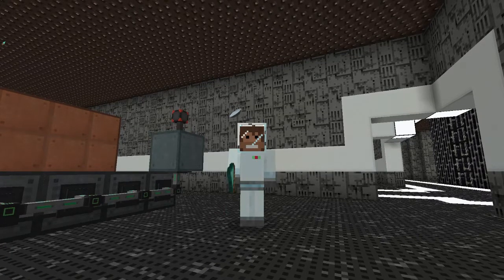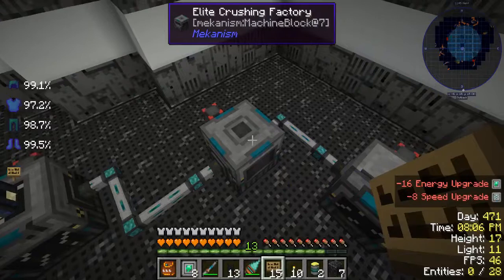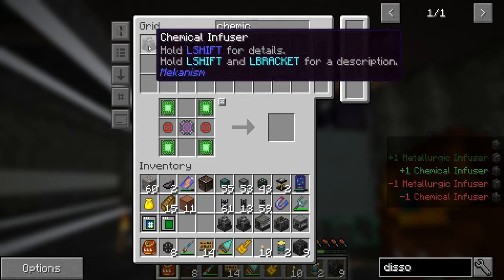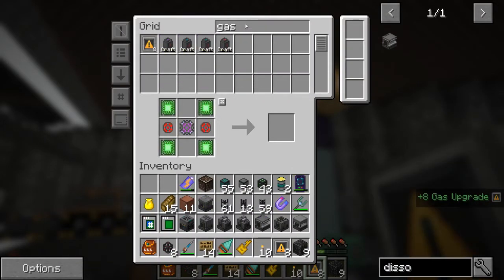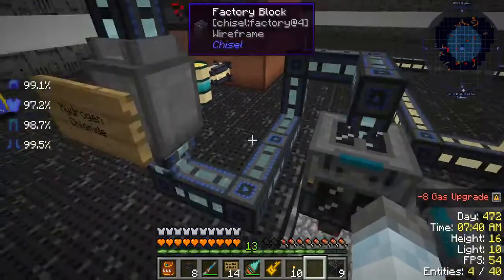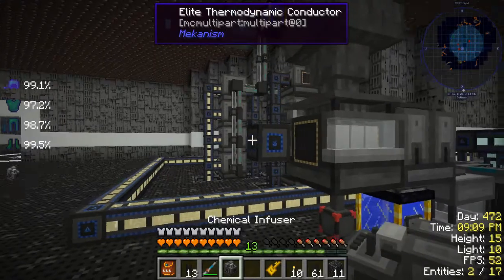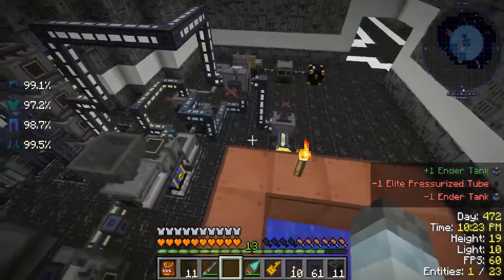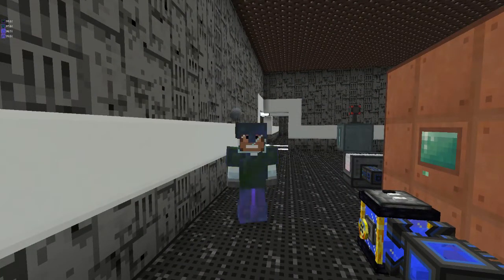Space Astronomy 2, E55 - "Tier 4 Ore Processing? So Close..."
Clones! An evil clone of our intrepid hero rose up and took control of Banana Base, luckily our aped crusader was able to escape with his life and an assortment of books.

Where best to hide out from a copy than a whole new 1.10.2 modpack! Join us as our simple simian starts again, but this time with new rules and new recipes